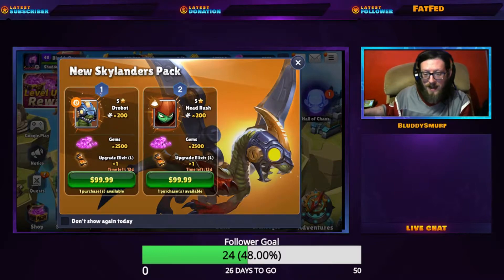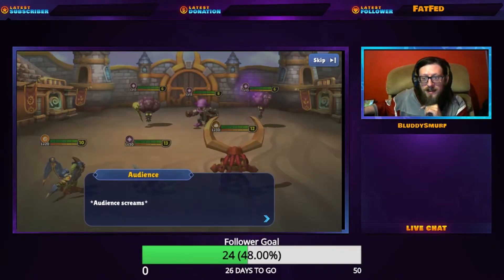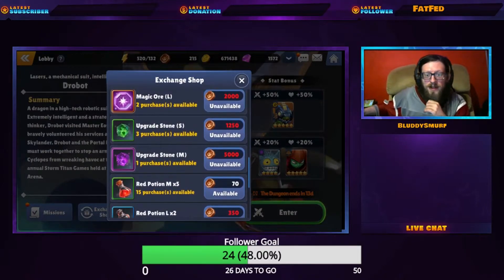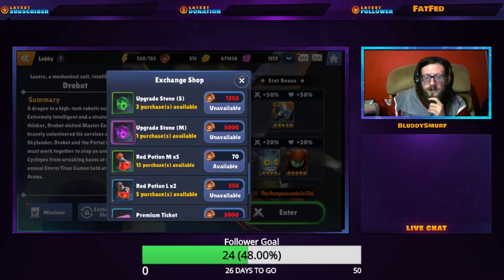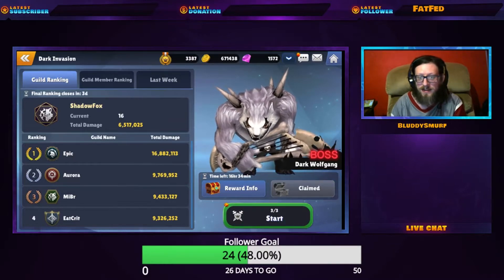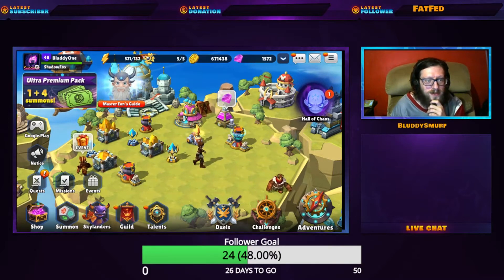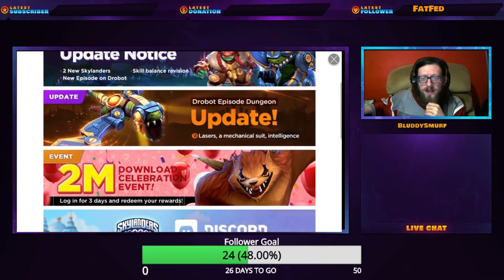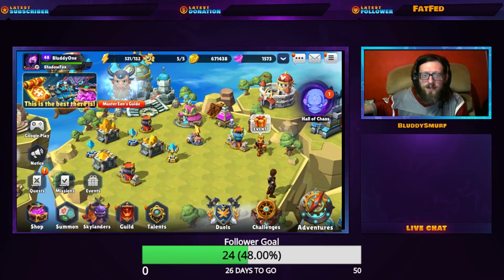Update 5-23-2019 - Skylanders: Ring Of Heroes